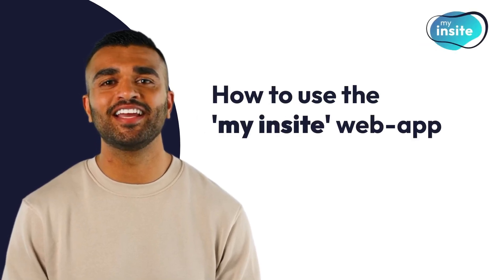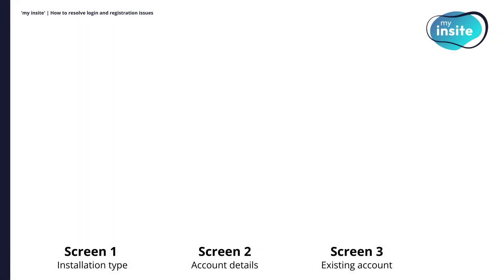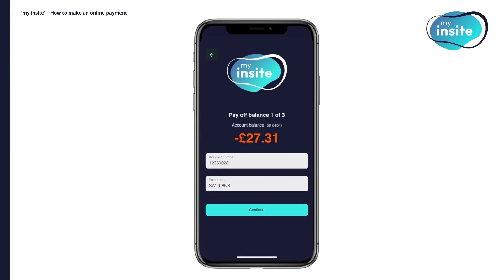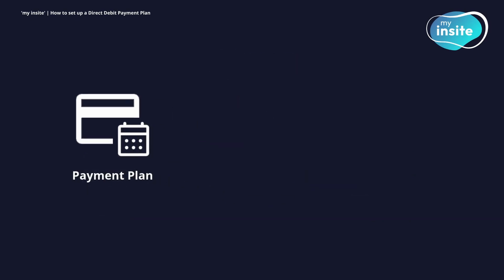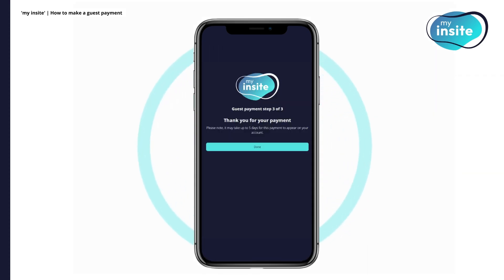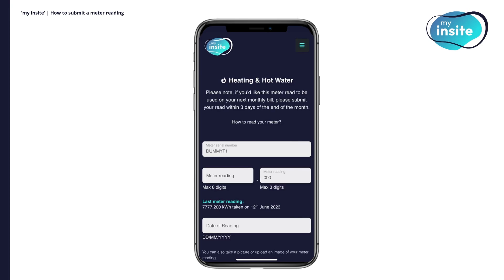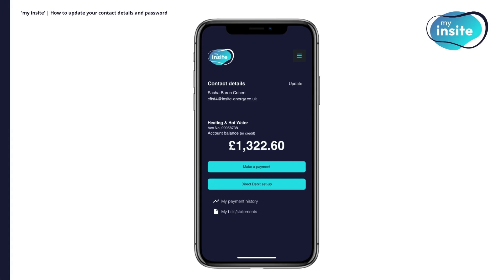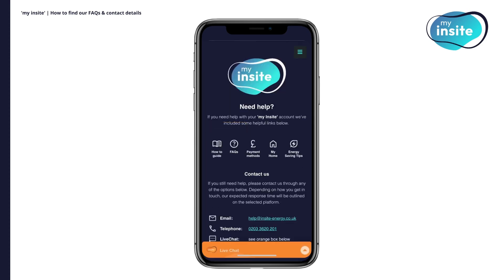How to use 'my insite': A complete guide for credit billed customers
Welcome to 'my insite'. Learn how to get the most out of our platform and manage your energy account with ease. This tutorial is your complete walkthrough, covering everything from registration to troubleshooting and topping up with ease.

📌Useful links:
'my insite' - my.insite-energy.co.uk/

Key moments:
00:00 - Intro
00:17 - Overview of 'my insite'
01:36 - How to set up an account
02:32 - How to resolve login and registration issues
04:04 - How to view your account balance
04:40 - How to make an online payment
06:01 - How to set up a variable Direct Debit
07:32 - How to set up a Direct Debit Payment Plan
09:11 - How to cancel or make changes to a Direct Debit or Payment Plan
09:35 - How to make a guest payment
10:21 - How to pay via alternative methods
11:53 - How to submit a meter reading
13:34 - How to view your payment history, bills and statements
15:12 - How to update your contact details and password
16:04 - How to add 'my insite' as an icon on your device
17:39 - How to find our FAQs and contact details

💡Save this video to your playlist for easy access whenever you need help navigating ‘my insite’.